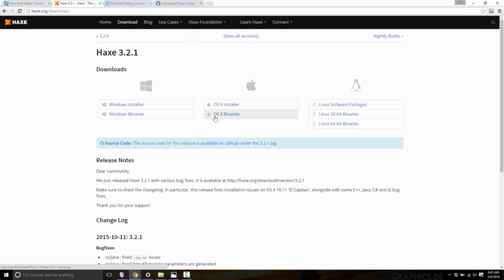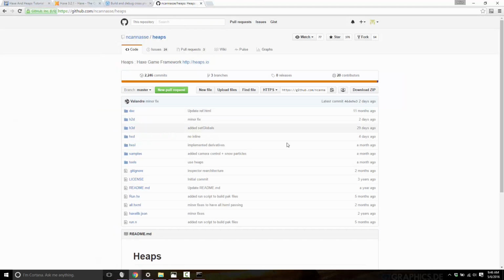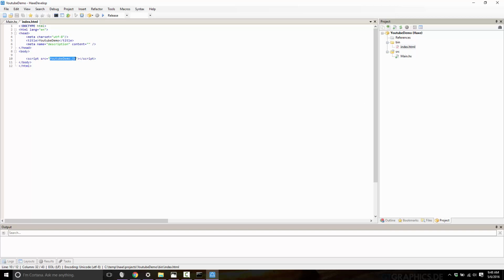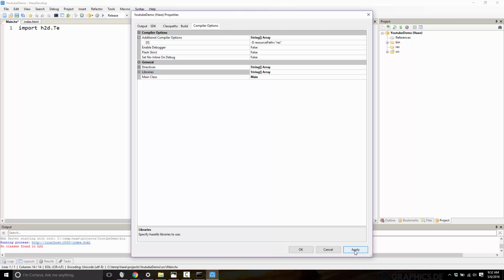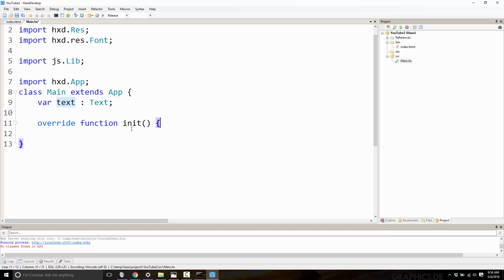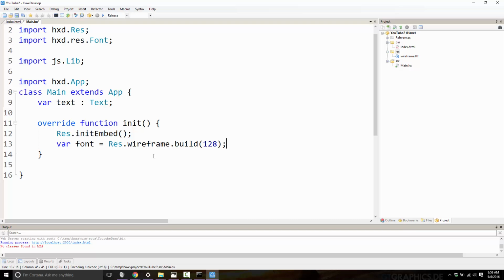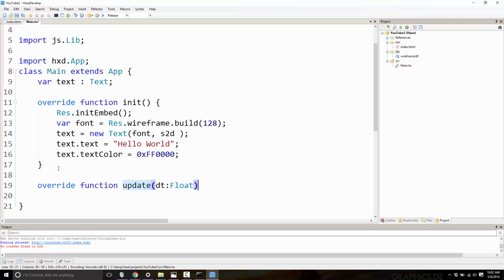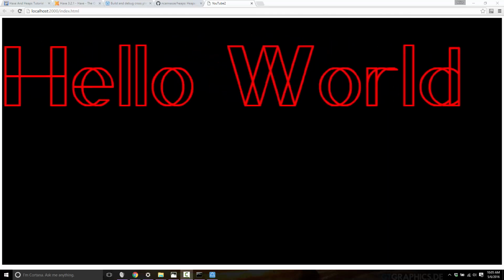Part One: Getting Started -- Haxe and Heaps GameDev Tutorial Series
Welcome to a completely new tutorial series on creating games using the Haxe programming language and the Heaps framework.  Haxe is an increasingly popular multitarget programming language, while heaps is a game framework similar to SDL that enables you to create 2D and 3D games for multiple platforms.